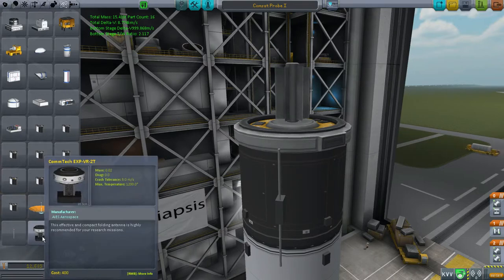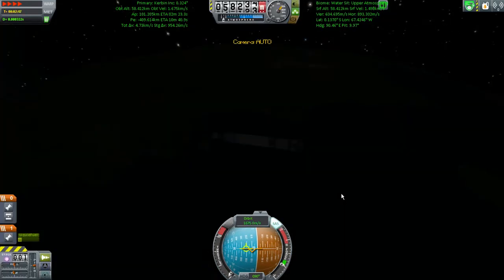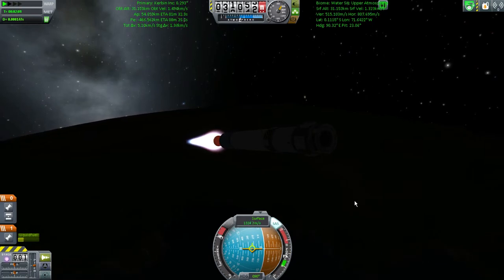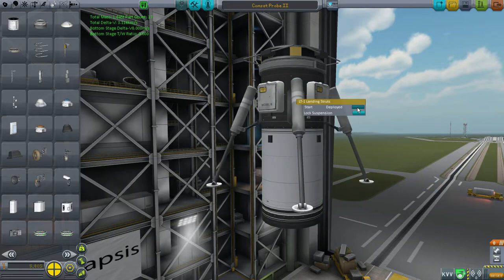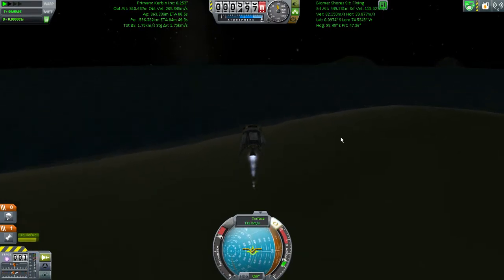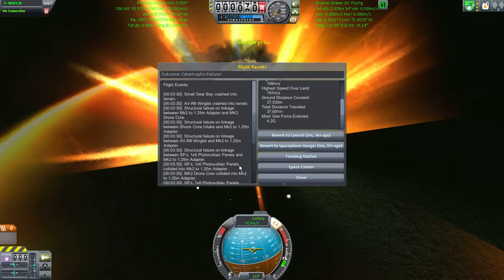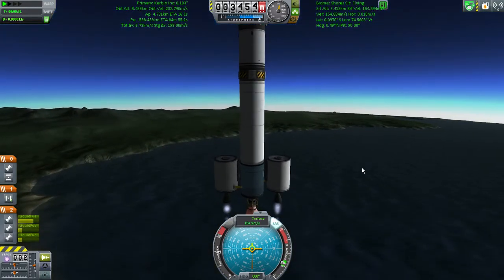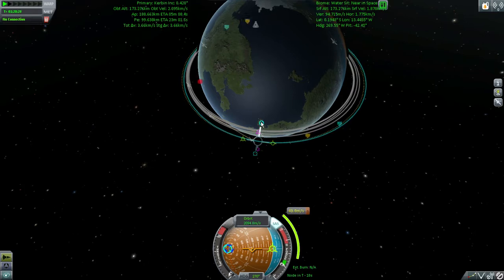Let's go to space today: Trying to figure out Remote Tech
Trying to wrap my brain aound Remote Tech... while still half-asleep (NOT RECOMMENDED).  What's the worst that can happen?  Fortunately, all I manage to kill is a probe.  Sandbox, as I want to figure out the basics of this before I start throwing parts at the screen in Career Mode.

UPDATE:  Using lessons learned from here, I have been sucessful in setting up a working geosync comm relay over KSC on my modded career save.